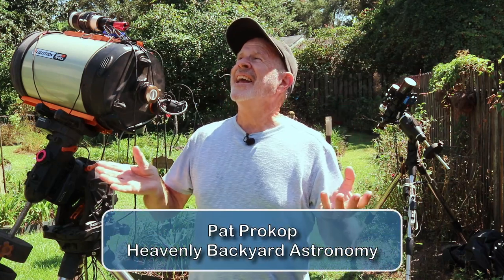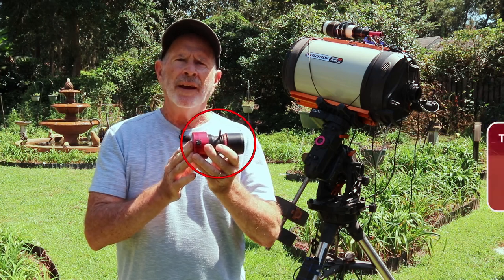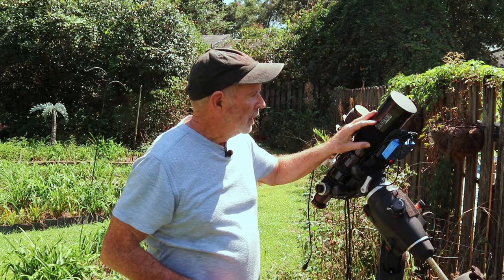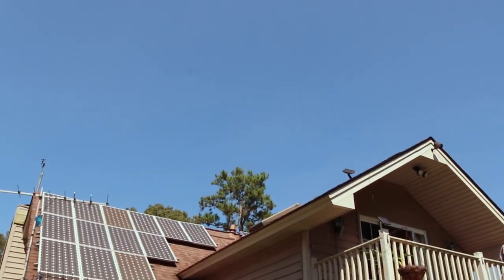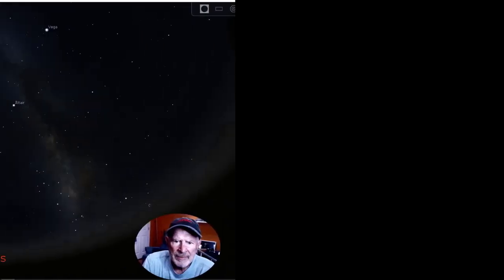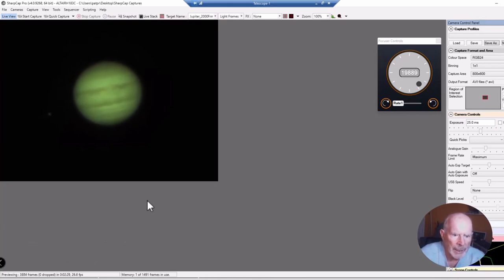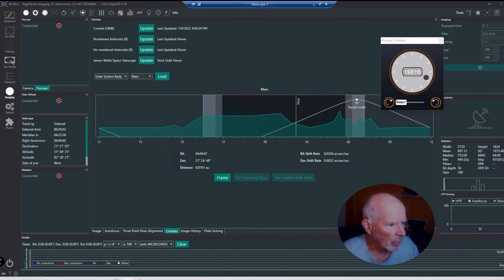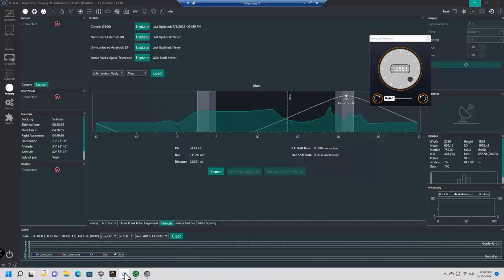5 Planets and A Heart ... Operating 2 telescopes at the same time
UPDATE ... I was able to CORRECT the error causing the ZWO-ASI 585 camera to be in fault  ... it was a software setting.  The camera is WONDERFUL and is 12-bit (I tagged ita as 14-bit in the video.

With a rare break in the clouds, I had to take advantage of a night with clear skies and operated two separate rigs at the same time.  The goal of one was to capture 5 different planets, and with the other, the Heart nebula.  Come along and watch through the night how things worked out.

Background music is from the YouTube Music Library: "Road_to_Moscow"
and "The Crows Did It" - Nathan Moore

Chapters:
0:00 Intro
1:10 Setup of the telescopes
6:20 Night Sky Preview
8:31 585 Camera Issues
9:12 1 AM
10:20 2 AM
12:00 3 AM
13:12 Conclusion and Final Views